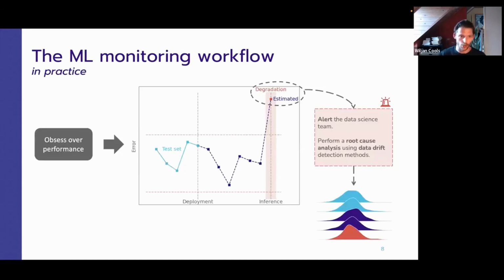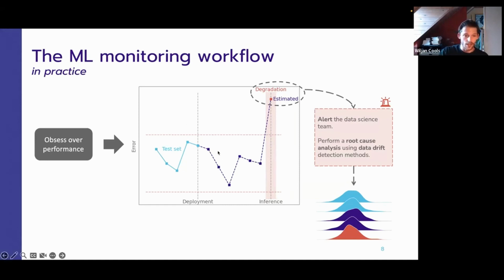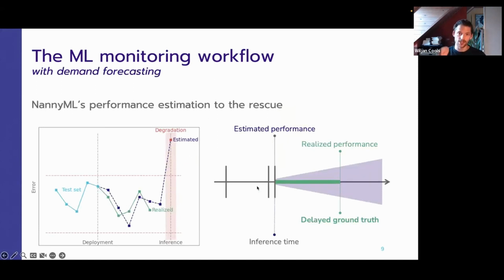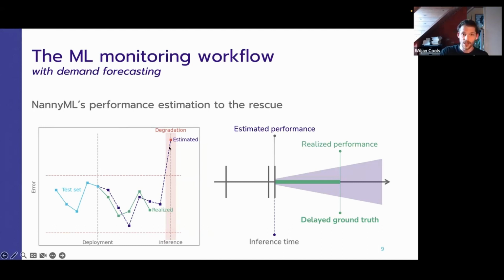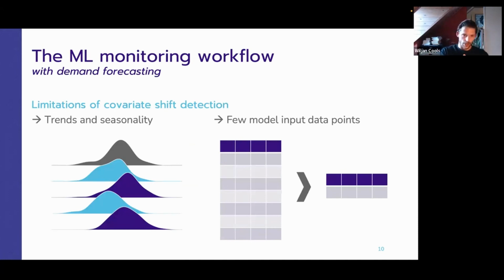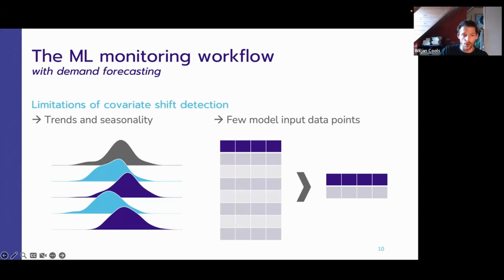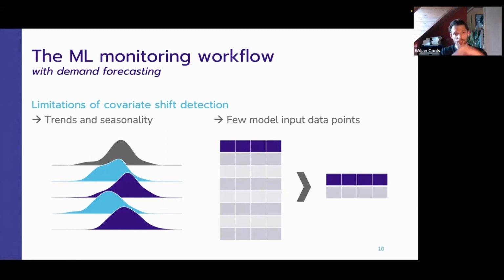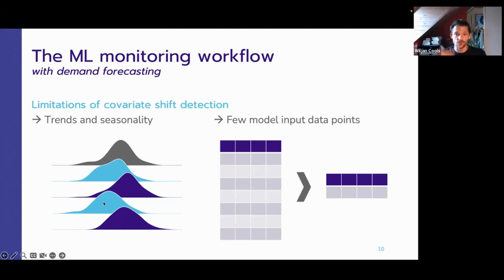The Machine Learning Monitoring Workflow for Demand Forecasting | Data Science Fundamentals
In this video, Wiljan explains the monitoring workflow for a machine learning model used in demand forecasting.

This video is a snippet from our 'Performance Monitoring of Demand Forecasting Models' webinar.